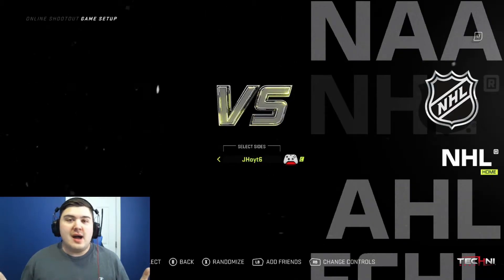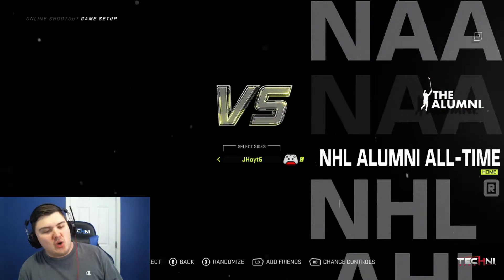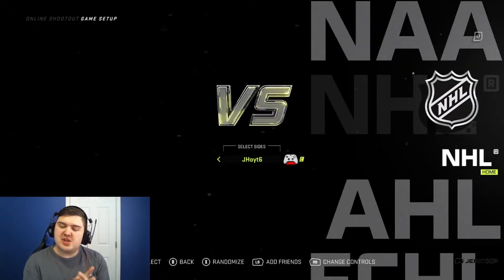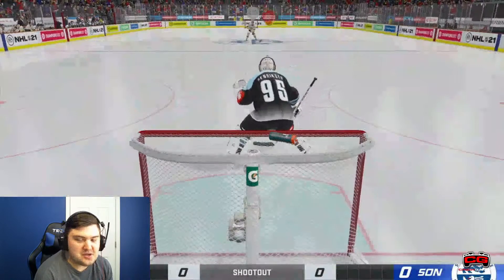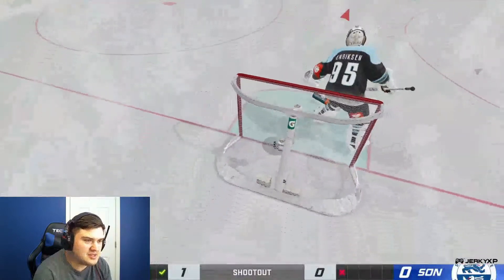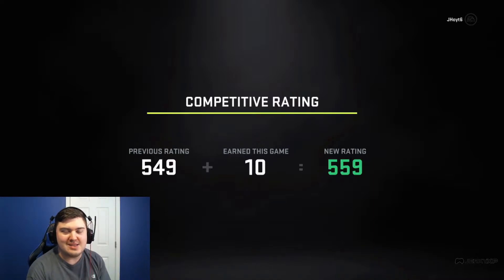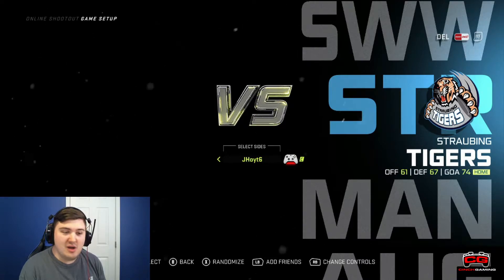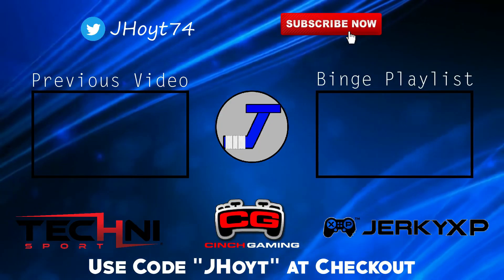NHL 21 Shootout Challenge **International Teams**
You can now donate if you want to help support me!!